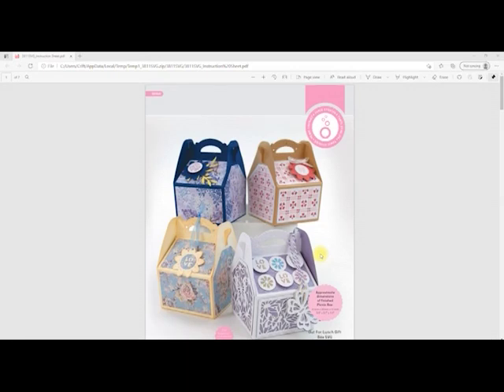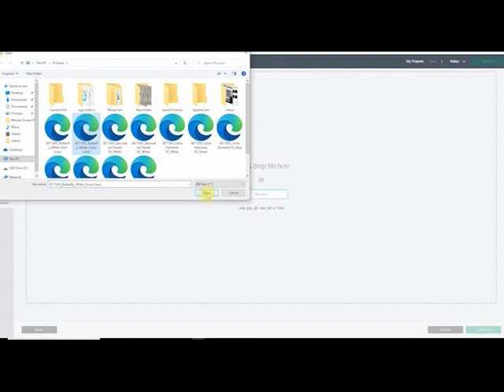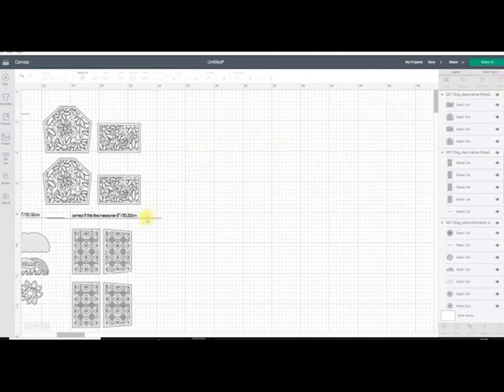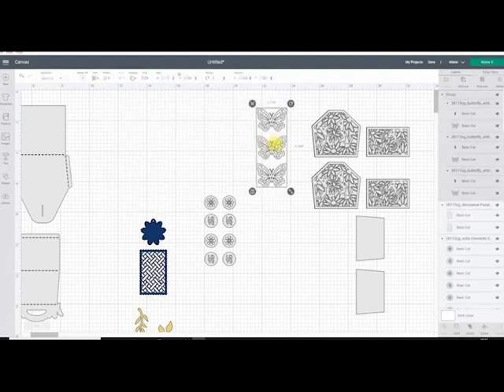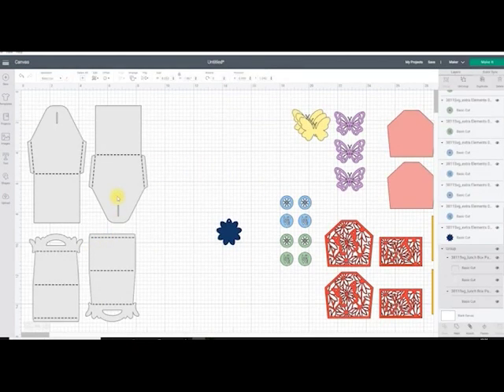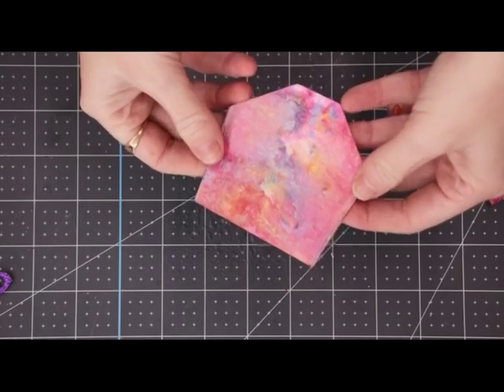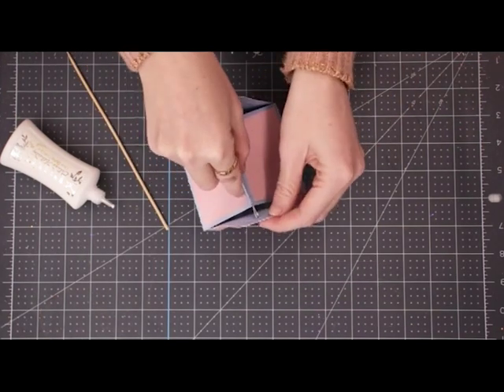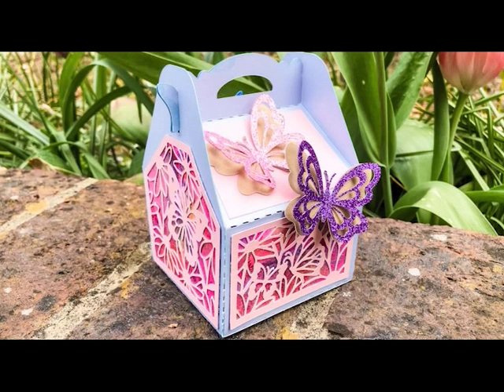Tonic Studios Out For Lunch SVG Tutorial